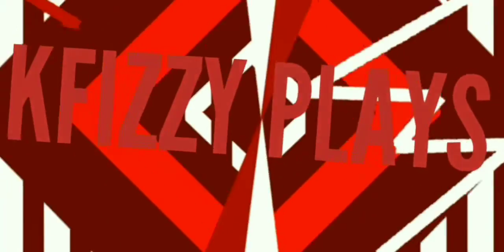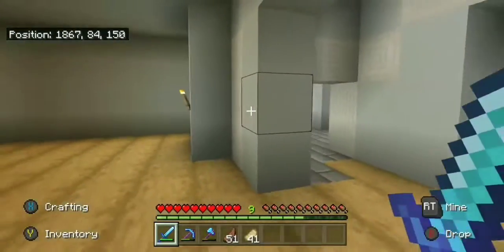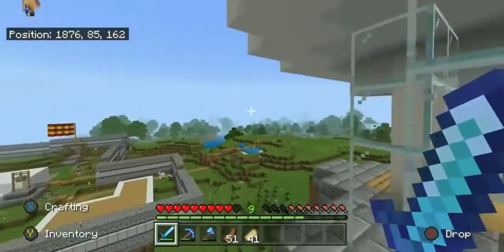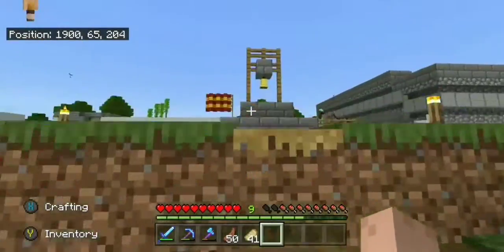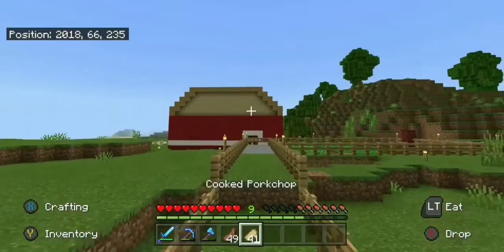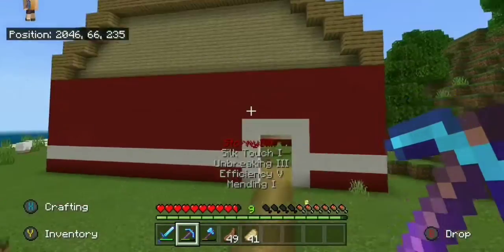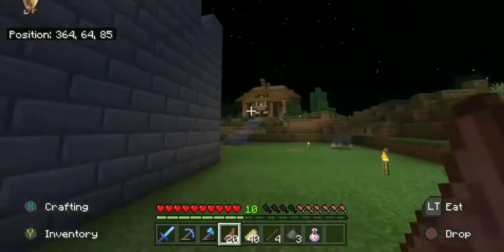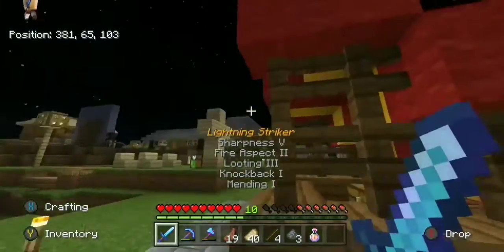Ep 14 of AwesomeCraft/ World tour !!!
Hey guys im Kfizzyplays did you like the Video if so like the video also Consider subscribing to the channel if so you will be part of lightning squad aright have a Blessed day